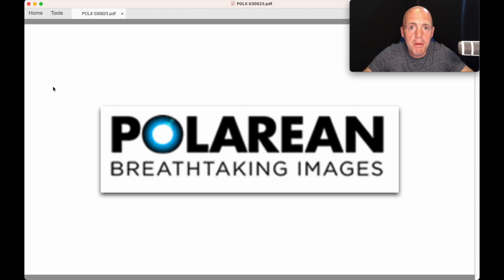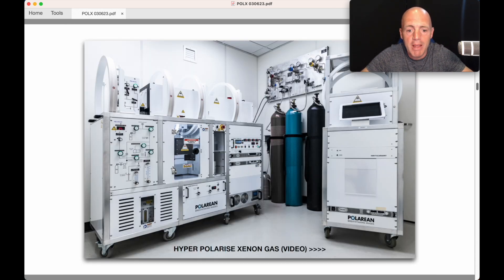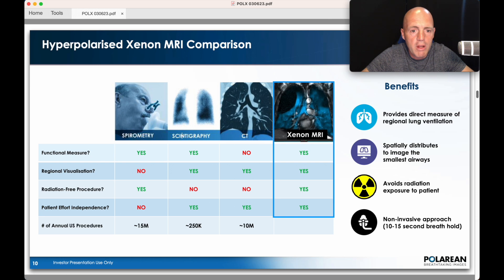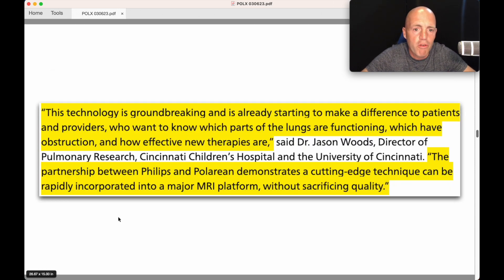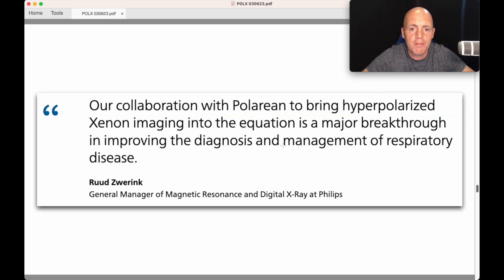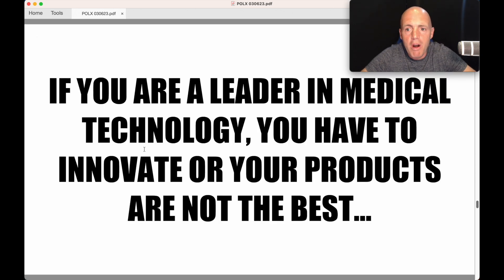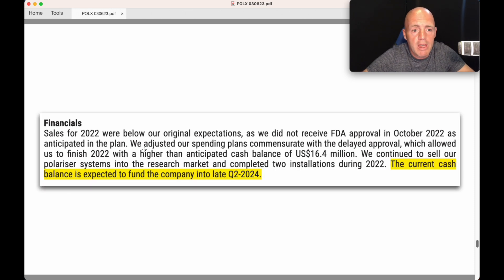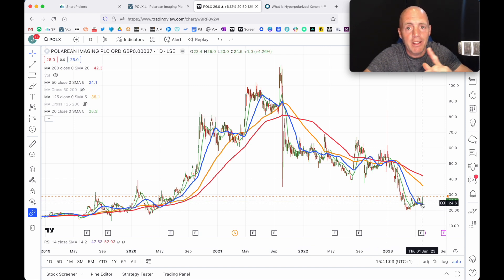Polarean Imaging - Groundbreaking Technology meets Breakthrough Collaboration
Polarean Imaging POLX, the medical imaging company, announces that it has entered into a collaboration with Philips, a global leader in health technology, to advance the field of hyperpolarised Xenon MRI. Philips will showcase its 3T MR 7700 system, featuring fully integrated multi-nuclei imaging, including Polarean's XENOVIEW (xenon Xe 129 hyperpolarised) technology at the 2023 International Society for Magnetic Resonance in Medicine Annual Meeting & Exhibition, held from 3-8 June, in Toronto, Canada.

NOTHING IN THIS VIDEO IS INVESTMENT ADVICE. INVESTING IN THE STOCK MARKET, ESPECIALLY SMALL COMPANIES CAN BE VERY RISKY. PLEASE DO YOUR OWN RESEARCH OR IF YOU ARE UNSURE PLEASE SEEK PROFESSIONAL ADVICE FROM A REGULATED ADVISOR.